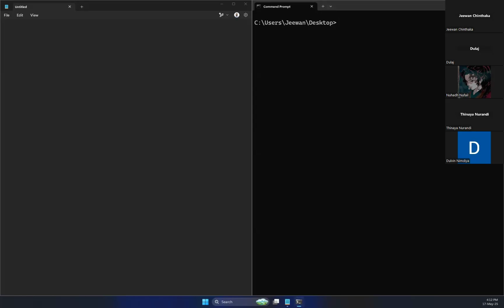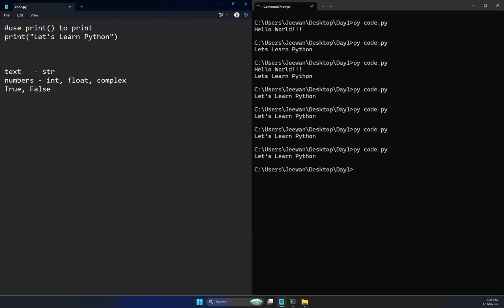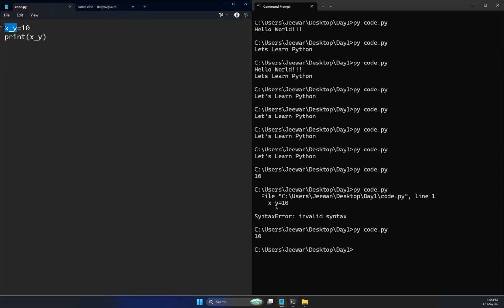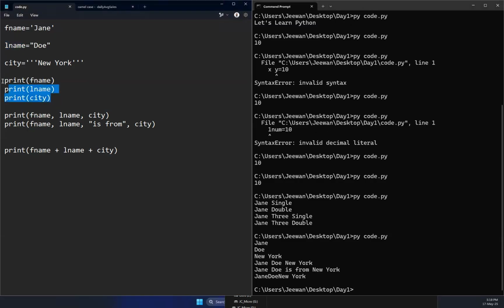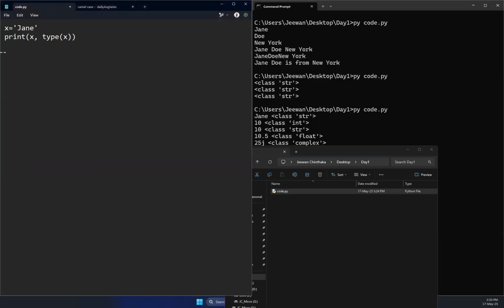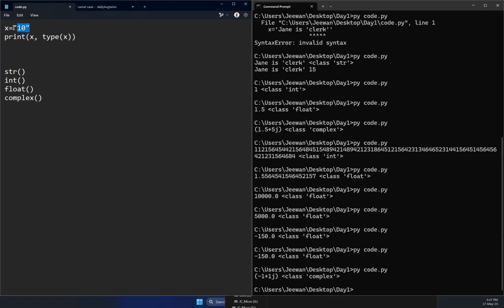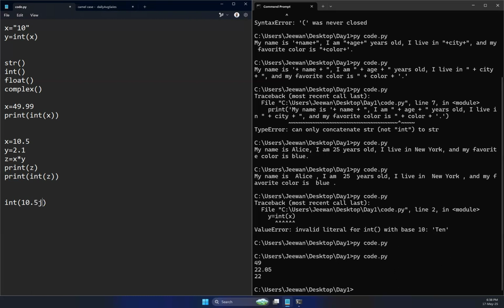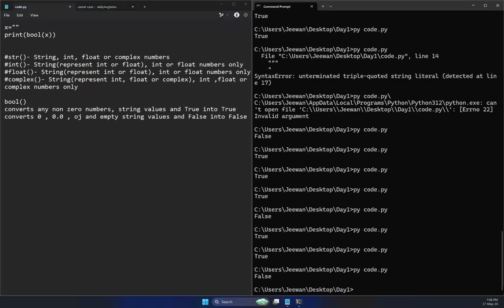Python Data Types